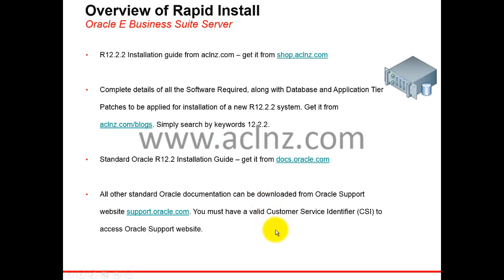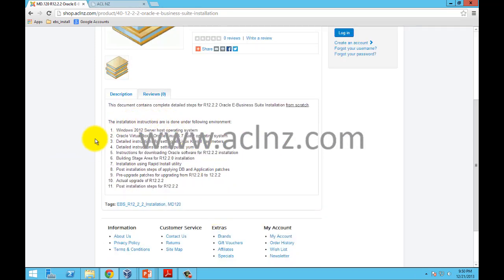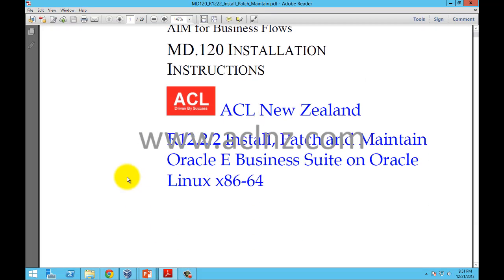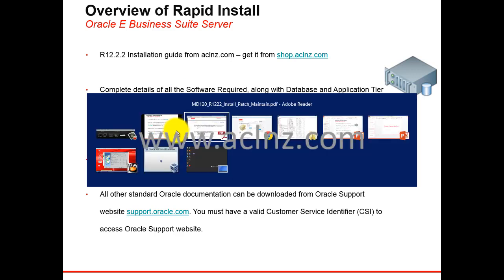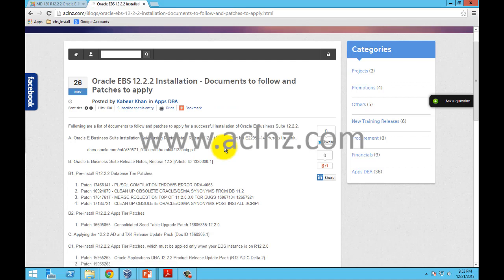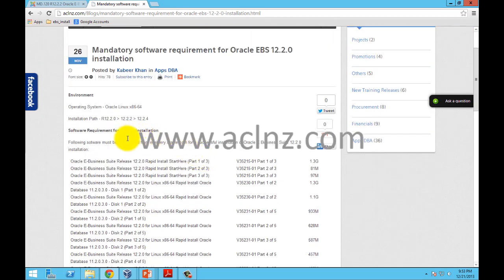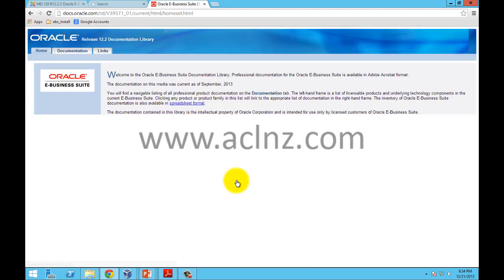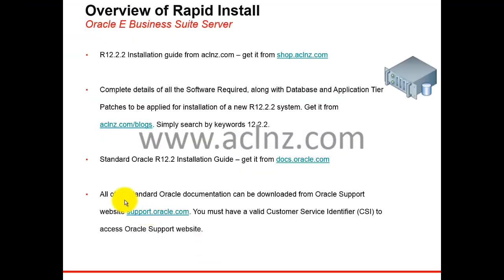R12.2 Install, Patch and Maintain Oracle E-Business Suite - Module 3 Lesson 6